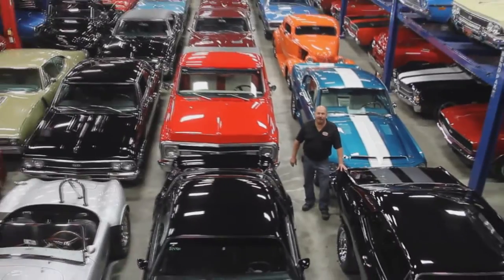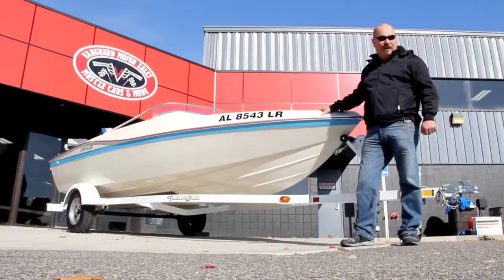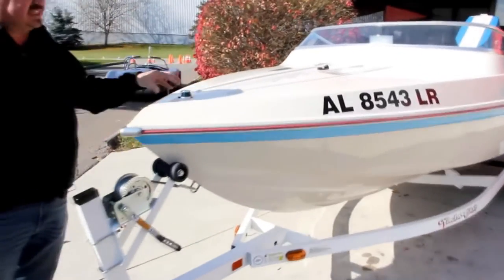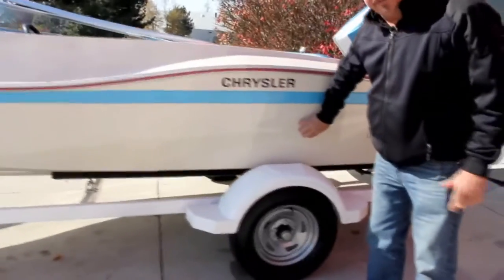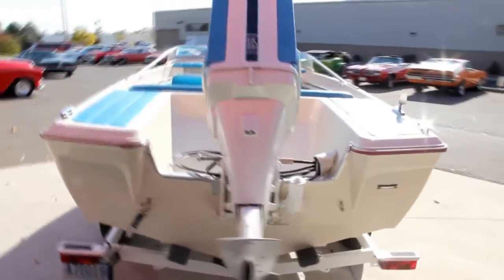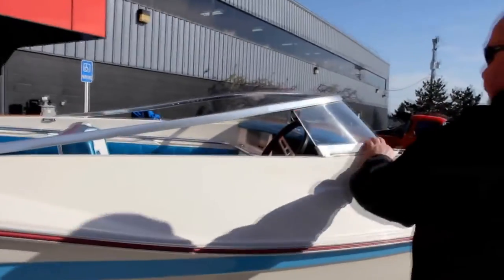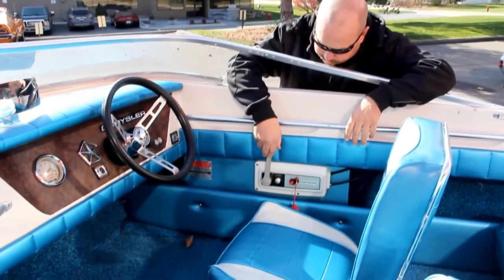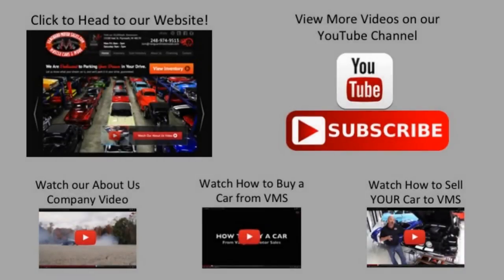1978 Chrysler Conqueror For Sale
VIN CBC45823M78L

This rare Chrysler boat is in excellent original condition! She easily gets on plane and can pull a skier or tube with no problem. This boat was originally from Alabama and was properly stored its whole life. The trailer is only a few years old and has roughly 50 miles on it.

Mechanics

115 HP Chrysler Outboard Motor

Starts and Runs Great!

Electric Tilt

Body

Fiberglass Hull is in Great Shape, has some Minor Scrapes

Motor Cover is from a 105hp Motor, Original Cover is Included

Gel Coat is in Great Condition

Rub Rail and Keel are in Great Shape

Beautiful Windshield and Trim

Interior

Original Vinyl Interior

Some Minor Discolorations and Cracks

Tach is Inoperable

Dash and Steering Wheel are in Great Shape